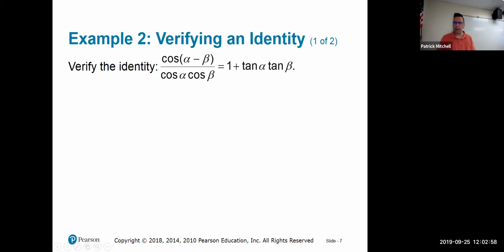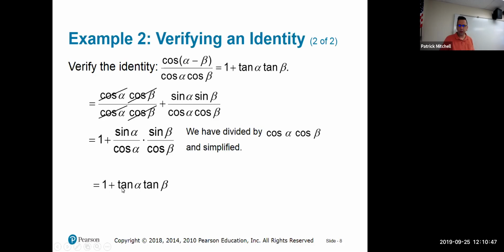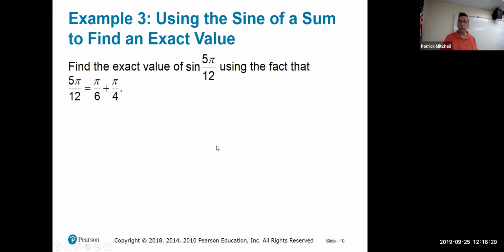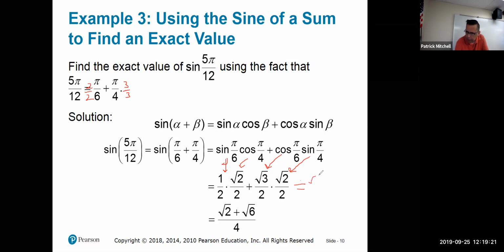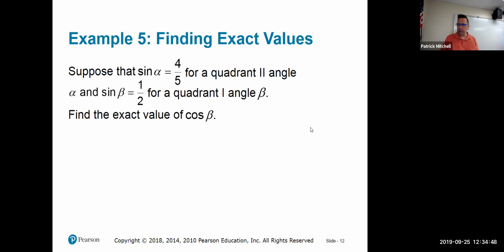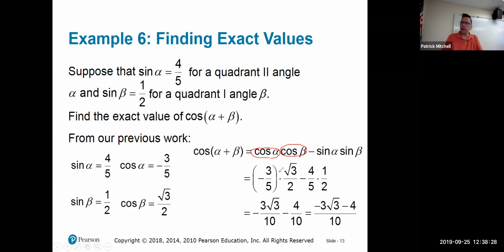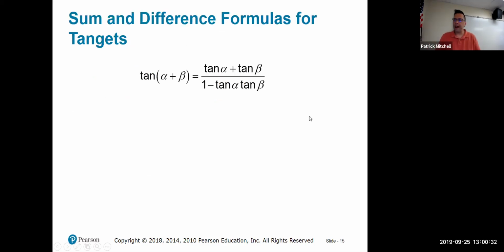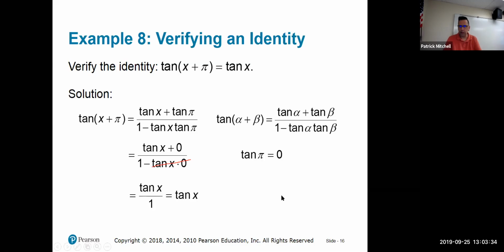5.2 Sum and Difference Formulas, part 2